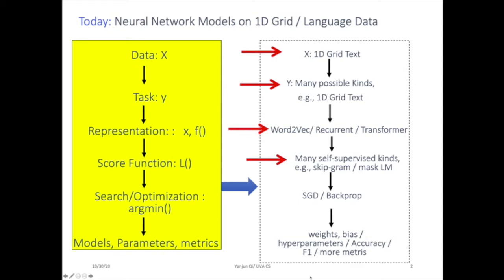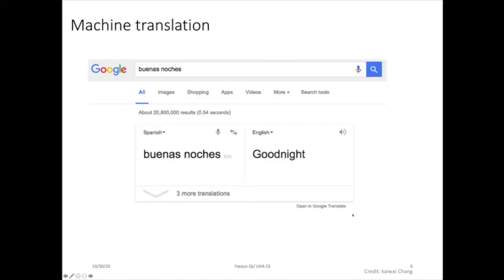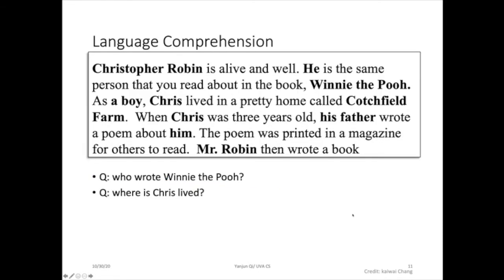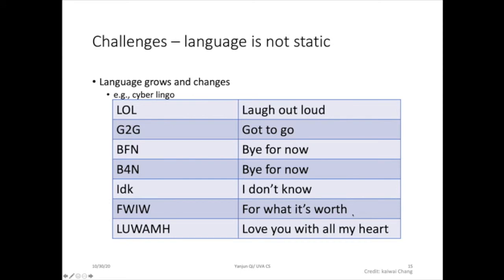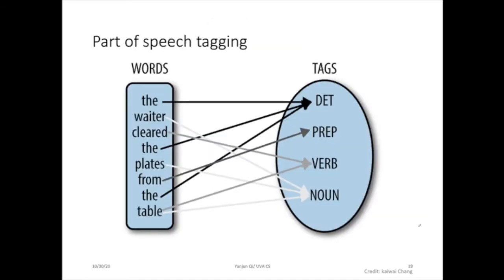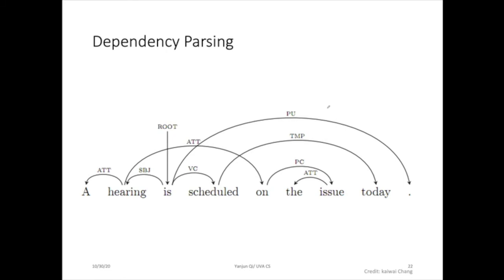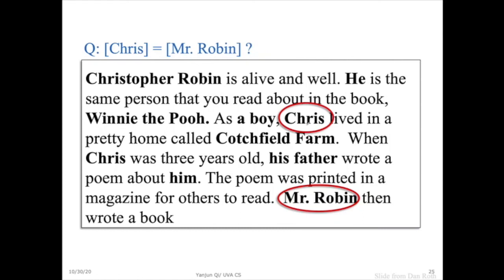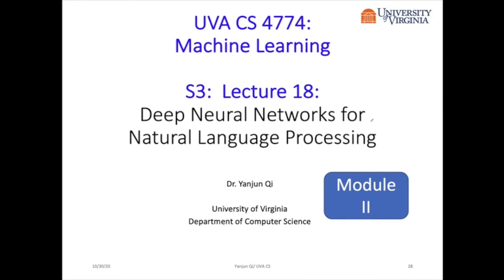S3-L18-DNN4text-Module1: Basics Natural Language Processing ( UVa CS 4774 Machine Learning)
Lecture 18 covers:

Typical NLP tasks / Challenges / Pipeline
f() on natural language
- Before Deep NLP (Pre 2012) • (BOW / LSI / Topic Modeling LDA )
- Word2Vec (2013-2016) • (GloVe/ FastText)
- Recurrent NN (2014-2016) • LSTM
- Seq2Seq
- Attention /
- Self-Attention (2016 – now )
- Transformer (attention only Seq2Seq)
- BERT / RoBERTa/ XLNet/ GPT-2 / ...